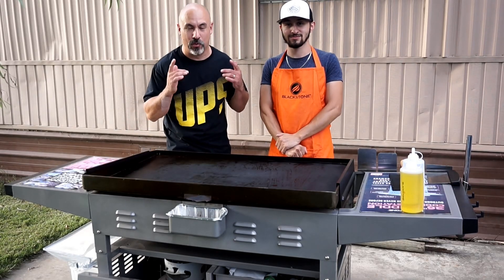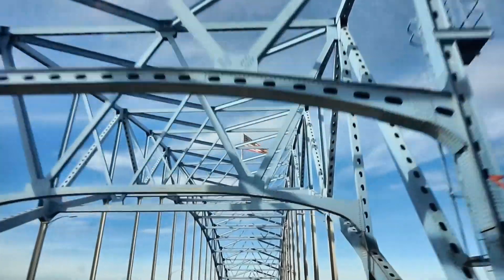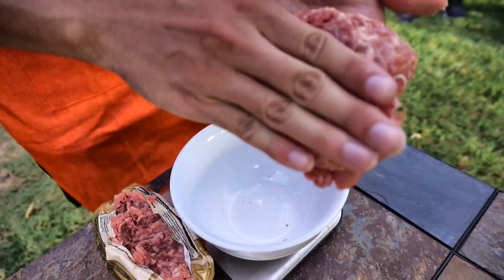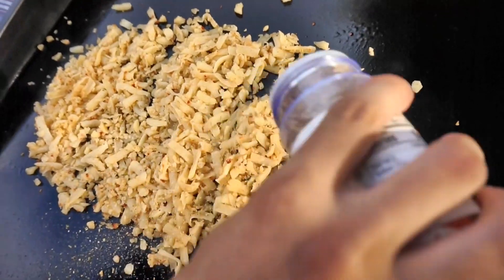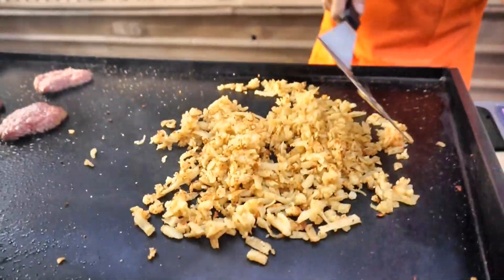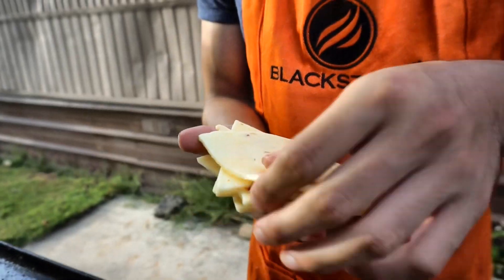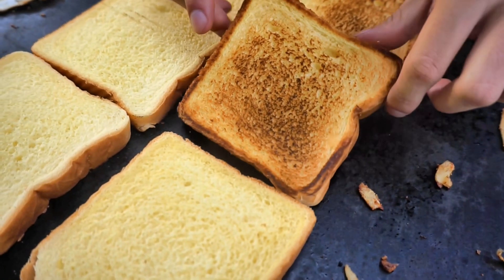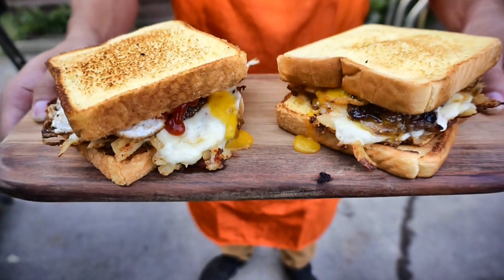Blackstone Full Breakfast Sandwich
We had a large group of subscribers show up at the Kennewick Blackstone Griddle More Tour yesterday.  Among them was Alex.  Alex, like many of my subscribers this year, took the day off work to attend my demo.  I decided to drop by Alex's home and film a video with him after the demo.

I hope you enjoy The Fully Breakfast Sandwich

MakeAmericaGriddleAgain.com
Facebook.com/ToddTovenOfficial
Instagram.com/ToddToven

God bless!